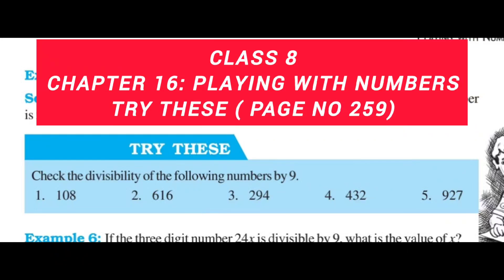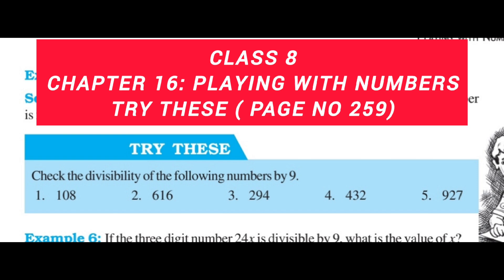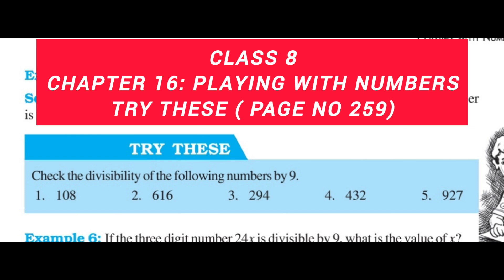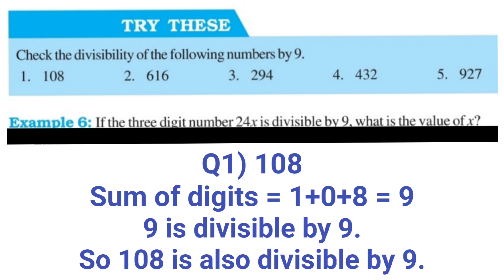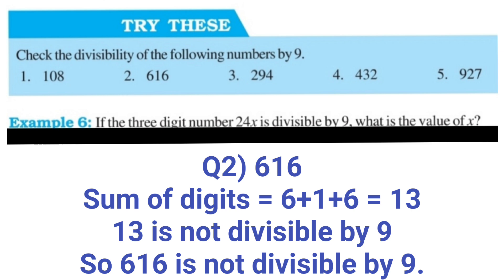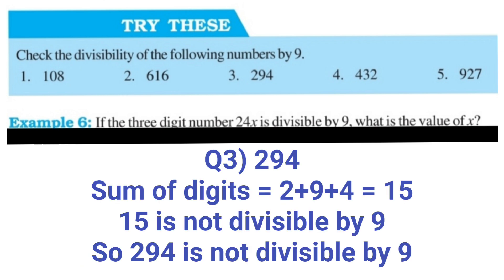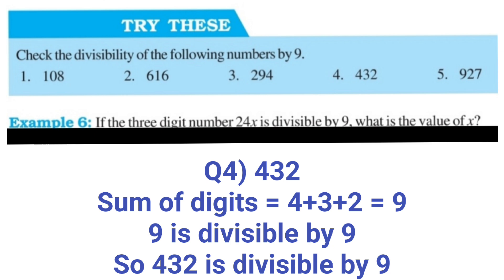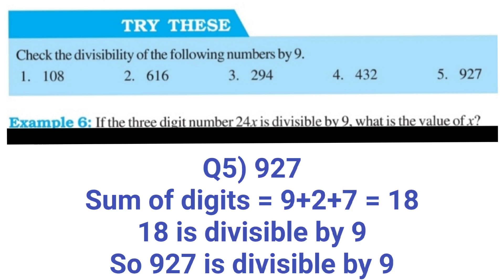Class 8 Try these (Page no 259) Chapter 16 : Playing with numbers Maths NCERT solutions